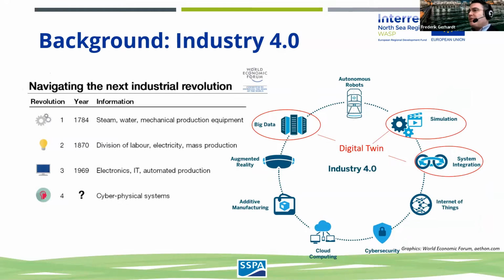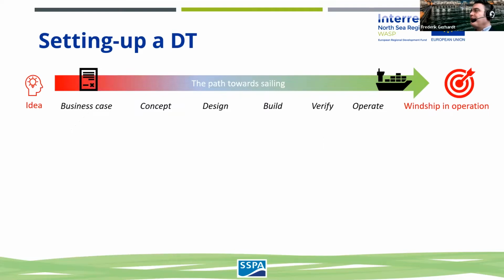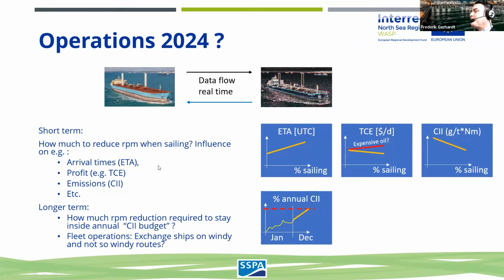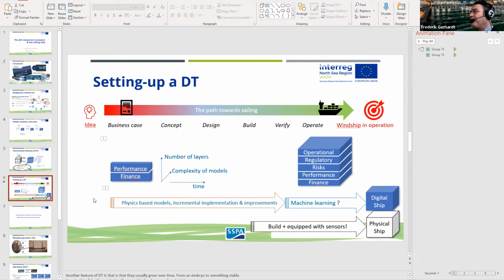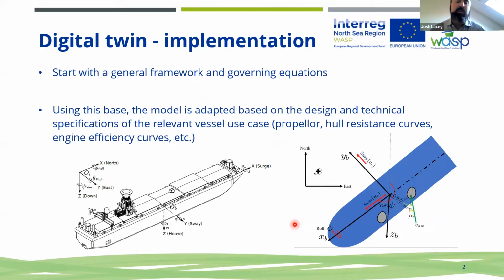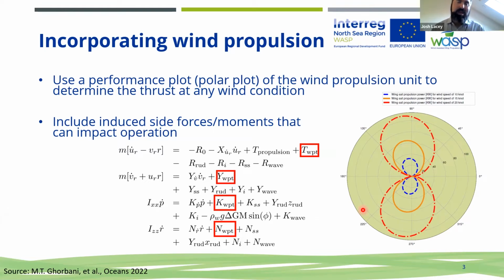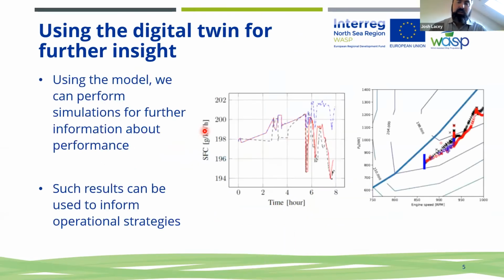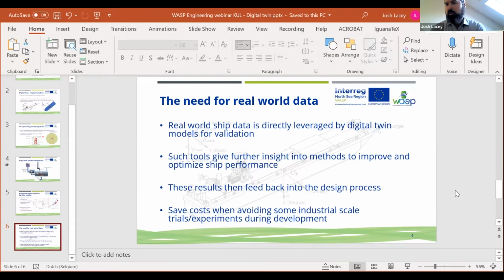Wasp Webinar Digital Twins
If you want to learn about how Digital Twins can help speed up the implementation of Wind Assisted Technologies on ships, this is your video to watch. Featuring Josh Lacey, assistant professor at KU Leuven (Flanders, Belgium) and dr. Frederik Gerhardt from SSPA Sweden, both active for the Interreg NorthSea Region WASP project.